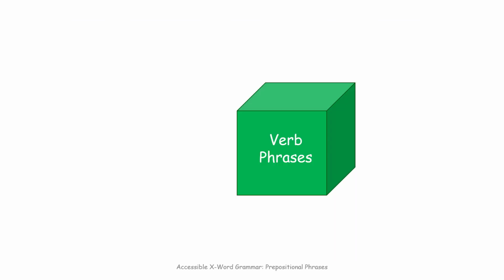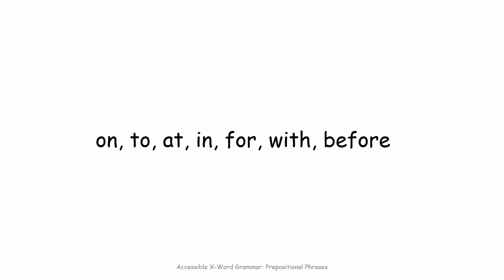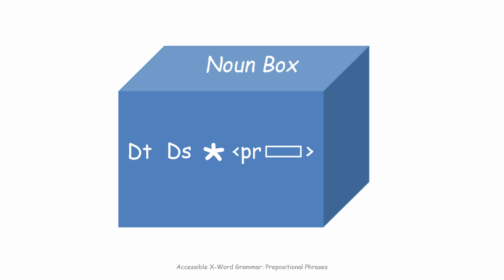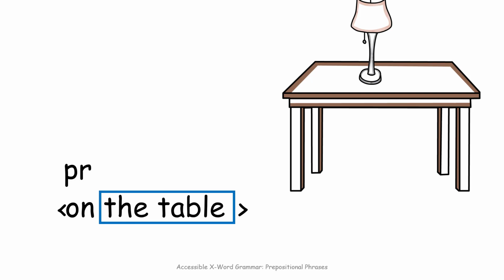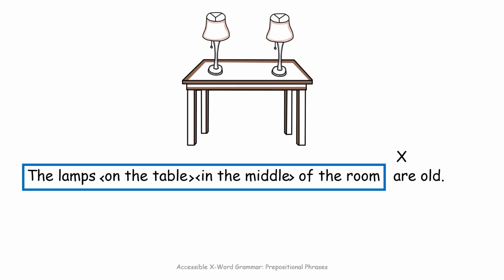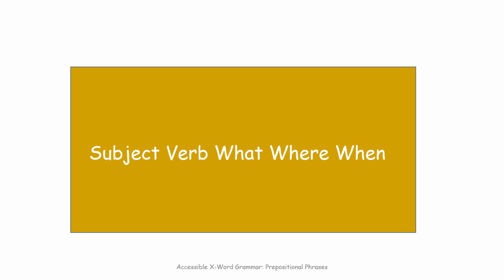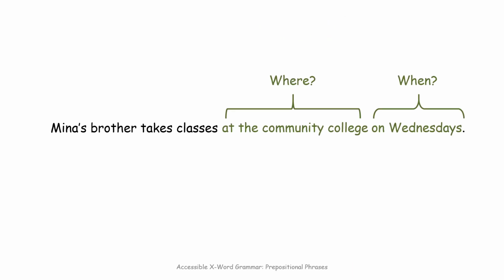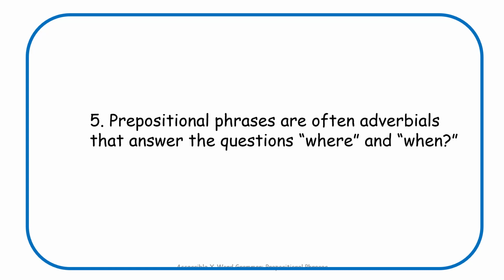Lesson 18 - Preposition Phrases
Learn how prepositional phrases are made